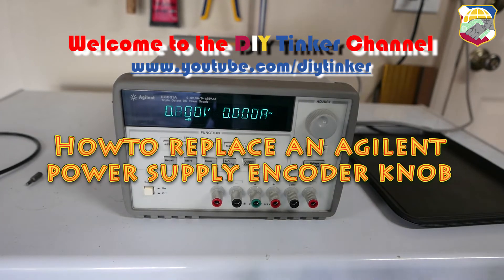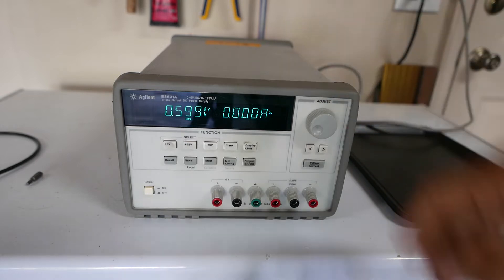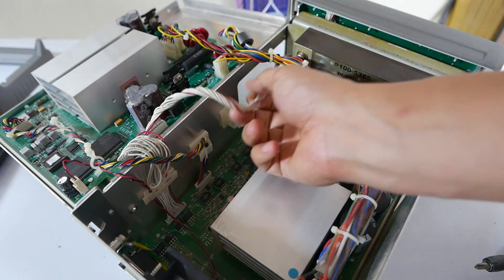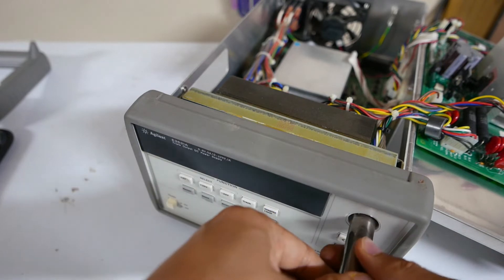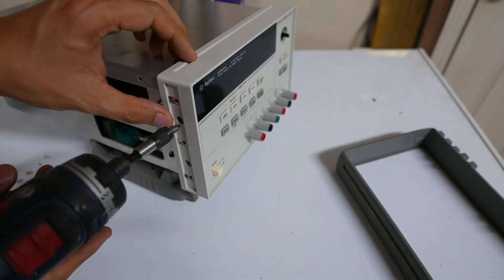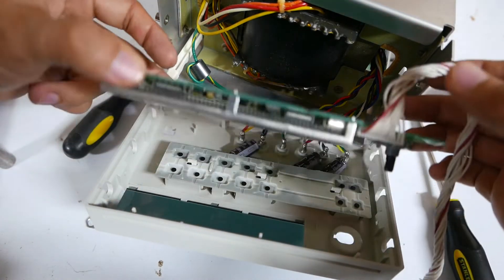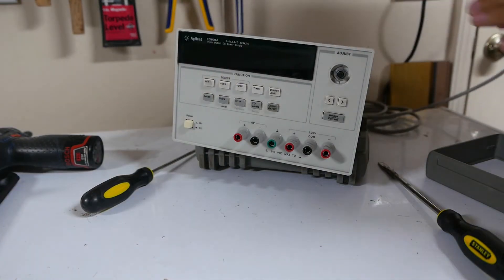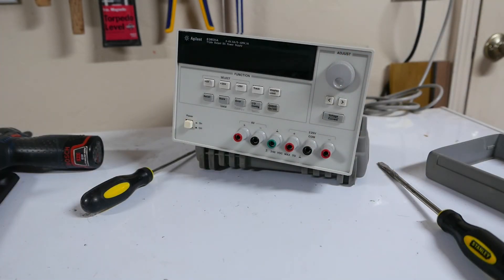Howto replace an agilent power supply encoder knob E3631A - repair failure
Part Description:  ROTARY ENCODER W/O PUSHBUTTON SWITCH 0.5MA 5VDC NON-DETENT 24-POSITIONS SINGLE FLATTED WITH INSERTED SLOT SHAFT THROUGH HOLE